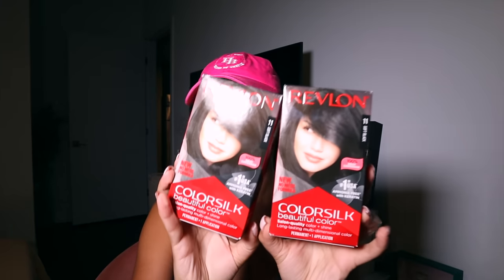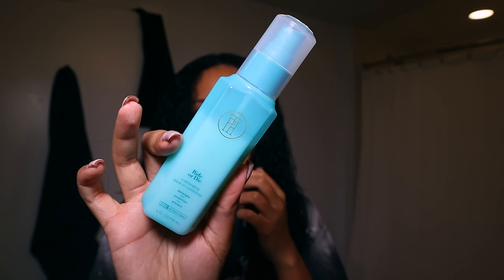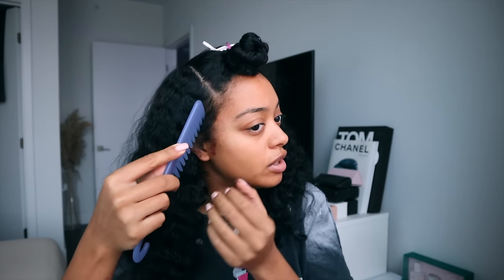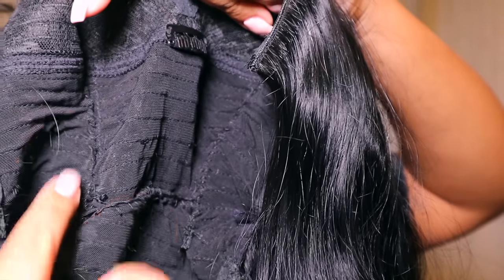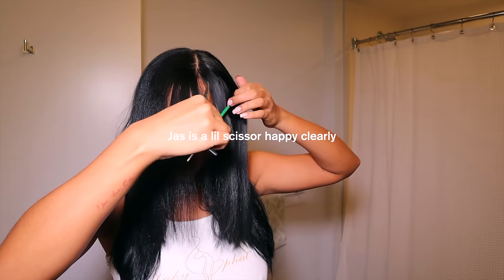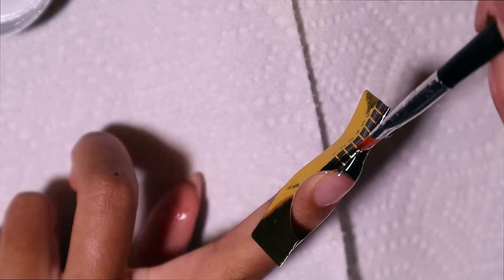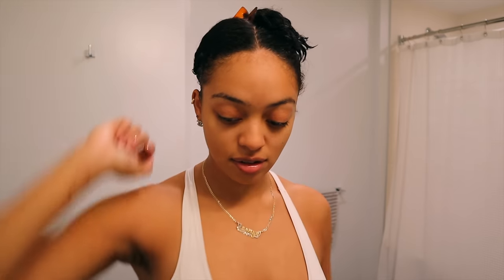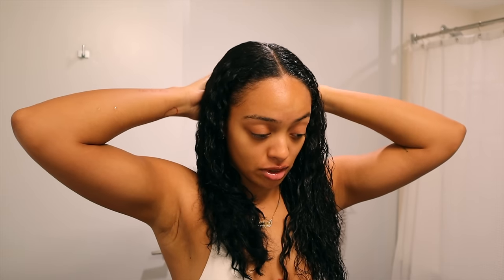MAINTENANCE VLOG | DYING MY HAIR JET BLACK + SILK PRESS, NEW NAILS, WAXING + CURRENT FAVE PRODUCTS!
Jasmyn's AMAZON Storefront:

FAVE PRODUCTS MENTIONED

SILK PRESS PRODUCTS & TOOLS

DIY NAIL PRODUCTS

DIY WAXING PRODUCTS

TRAVEL WITH ME TO COSTA RICA IN 2024!

FAQ:
Age: 26
Location: Los Angeles, CA
Ethnicity: Black/Hispanic